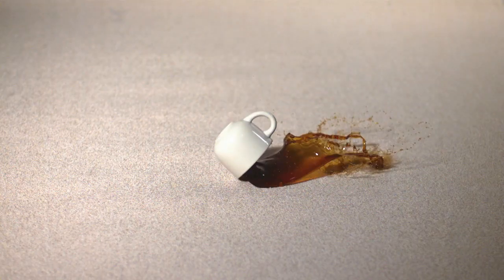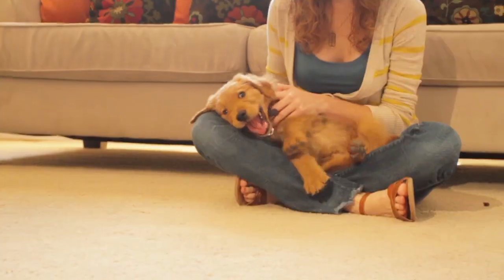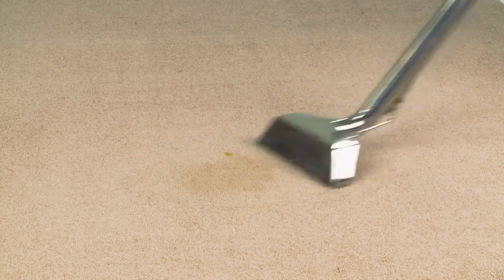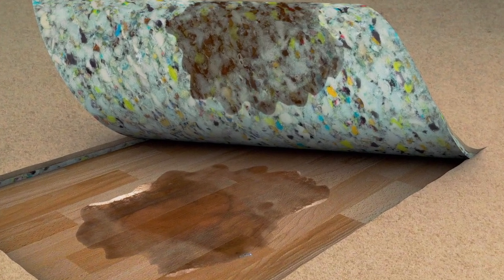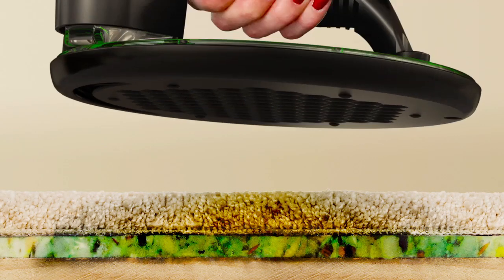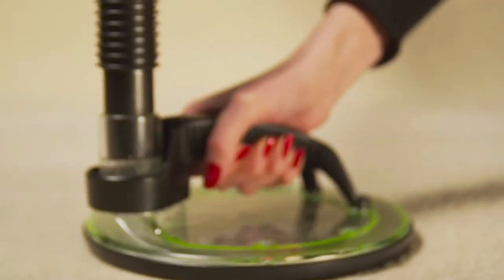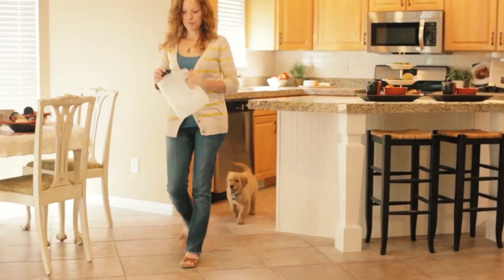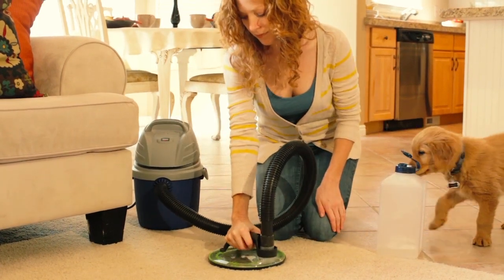Reappearing Carpet Stains & Odors: old wet carpet stains that keep coming back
Did you know:  Pet urine and other wet spills on carpet don't evaporate; they seep into the "sub-surface" beneath the carpet, deep into the backing and pad, growing more permanent and smelly as the bacteria multiply. You clean and clean them,
but the spots and odors just keep coming back. Liquid spots, spills and pet accidents seep past carpet fibers, deep into the backing and pad underneath. Sub-surface stain extraction is fast and easy with the right tools. All you need is the NEW SpotVac tool, special flushing liquid and a wet / dry vacuum. For best results using sub-surface extraction, it helps to get to the spill before it dries! This keeps the "Spill" from turning into a "Spot" and makes sub-surface flush-cleaning easier, faster, and more economical.